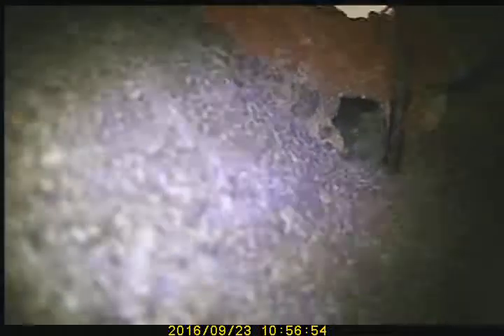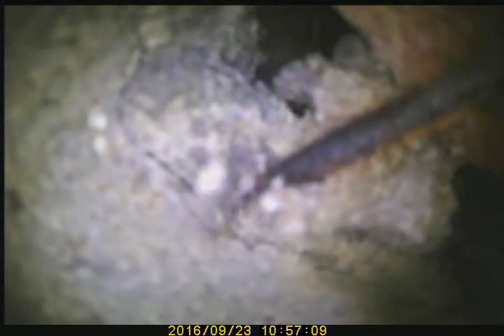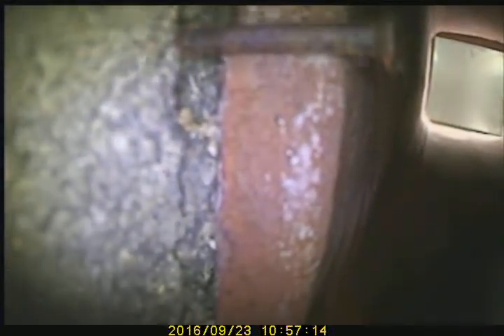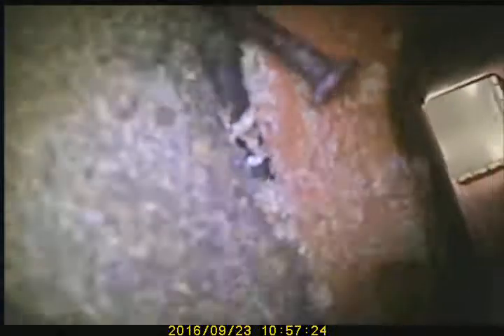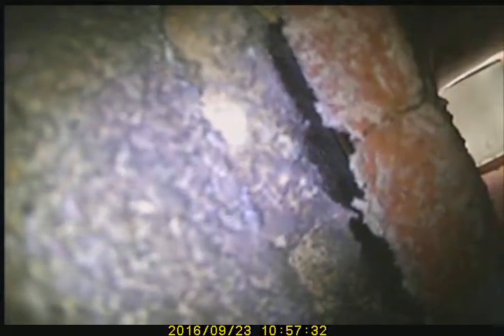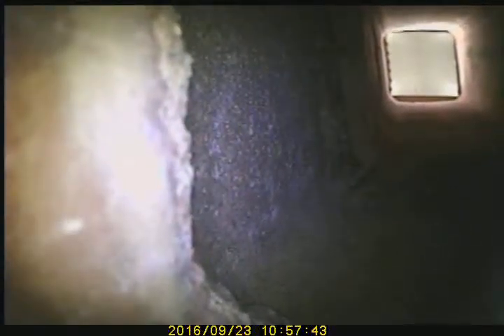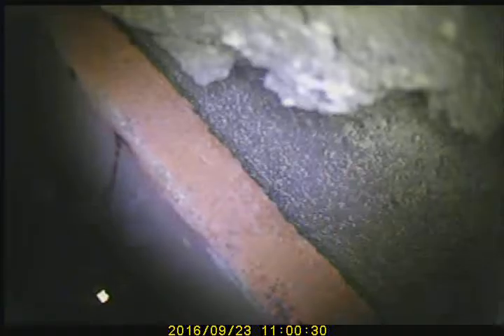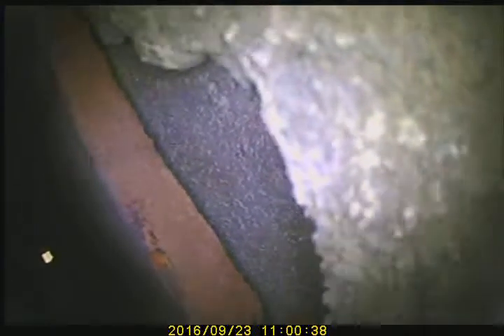Gas flue v3900 9:23:16